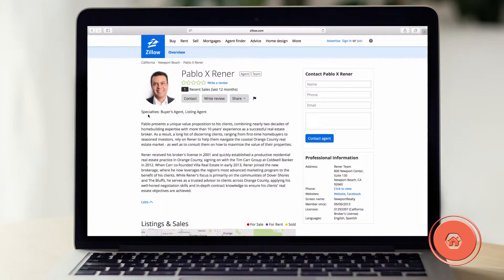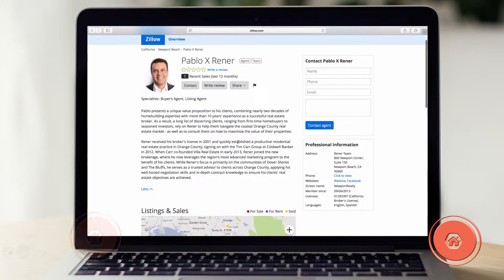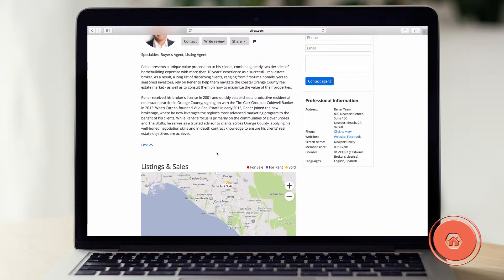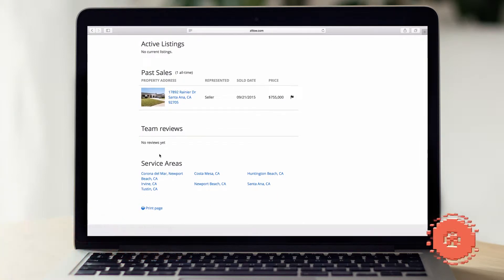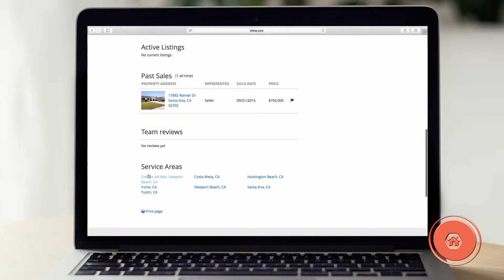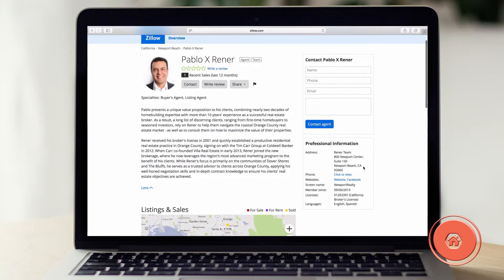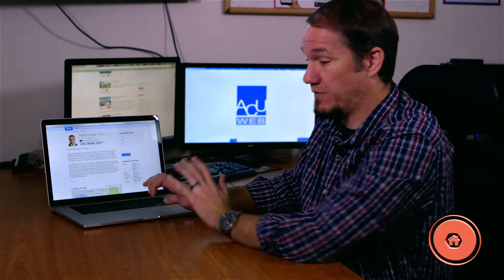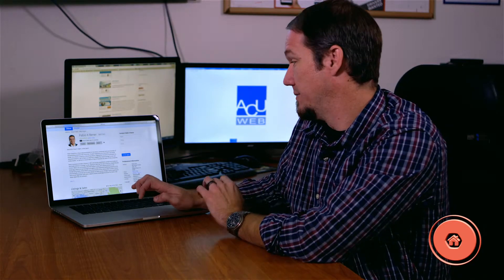ReboReports - Winning with SEO - Your Online BIO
Hey there! Welcome back to another episode of Winning with SEO here on ReboReports! Today we're going to talk about Your BIO. On a lot of sites like we have Pablo
on Zillow here as an example. They give you a lot of fields that you can put information about yourself, about your business, about your listings and you really want to take advantage of that, you want to capitalize on that. There's a few reasons when somebody comes to one of these sites you’re gonna make sure they get as much info as needed to call you and for you to build trust with them. Also Google's gonna look at these websites and it's going to confirm other info that’s there. It’s gonna check your website, it’s going to go to your website, it’s gonna read your bio, it’s gonna look for keywords like we talked about in the past. What does this person provide? Where tare they located? So make sure you get all that stuff. Now will look through Pablos’ here on zillow.com. I’m just going to point out some somethings I wanna make sure you keep an eye on, that you've done and then you can check your bio’s and go from there. So here on Pablos’ a few great things, I mean obviously got his name, he's got a great picture I mean He’s a realtor you have to have your picture right. So good bio, you know this is a place we're going to want to write up you know get your keywords in their talk about what you do build some trust with them it's not a ton of space but it's your opportunity to show Google what you do and to talk to potential buyers or sellers in to working with you. Pablo’s got one listing on that's that’s kinda outside our control I'm sure it pulls from the MLS. One thing here then I'm seeing that important is “Team Reviews” I assume that these are like testimonials or reviews from people that he's represented. You wanna push hard for those whether it's on Yelp, Google or these kind of sites. No matter where those are they are gonna build credibility. This is great to having these different service areas wanna make sure you have the areas that you're gonna cover. So that both again both the people you want to represent and Google can see you know where you're available. Also here is real important you know obviously the address information but always make sure you can get a link to your website. We talked about backlinks I believe in an earlier episode and these are the best places to get them your, I believe when we talked about backlinks we covered by having them on relevant websites doesn't get more relevant than the lower one of those sites to link to you, so that's huge. If you use your Facebook for posting on more info on a regular basis make sure that there too, so it was a good example using the things you’ve learned on “Winning with SEO” and bringing that keyword and theme and all those things we covered in previous episodes and if you haven't seen those, you know take a few minutes ago back through each of them were pretty short two to three or four minutes and and make sure that you're taking advantage of your profile, you're building it out and you’re building trust with were gonna represent and you're you're feeding Google information that wants to know that you're the right person for the job and to know what you do and where you do it. So that's it for this week, check back next week!